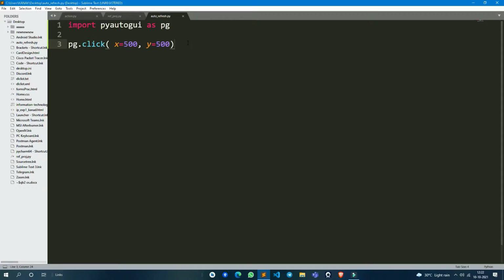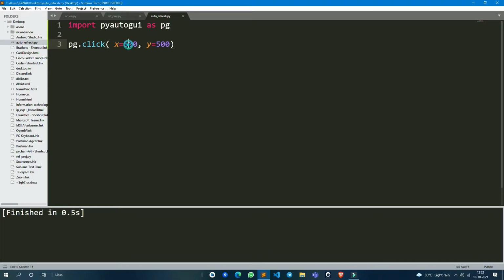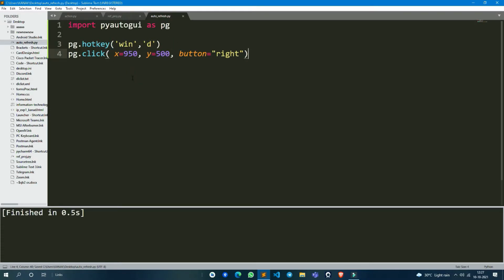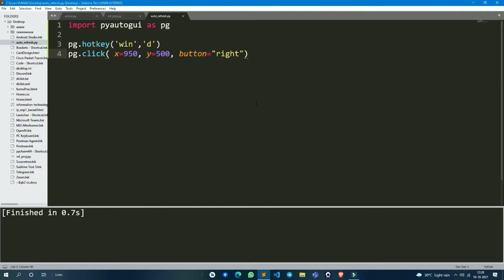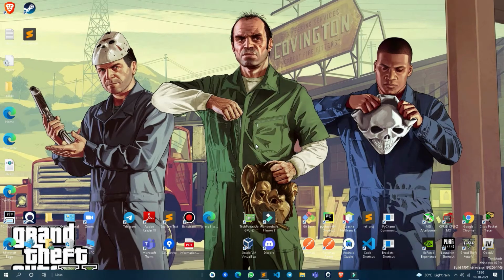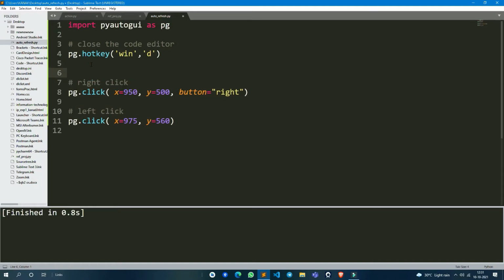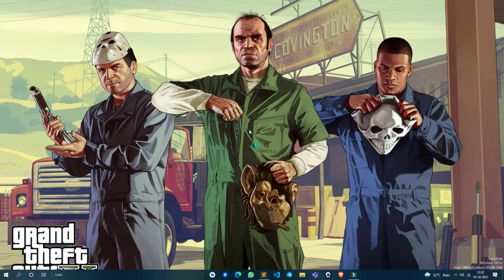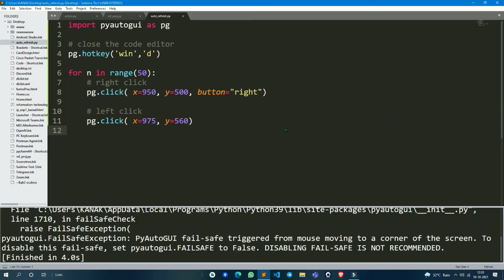Automatic refresh using python || Pyautogui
code in the description. auto-refresh on your desktop using a  few lines of the simple python program.